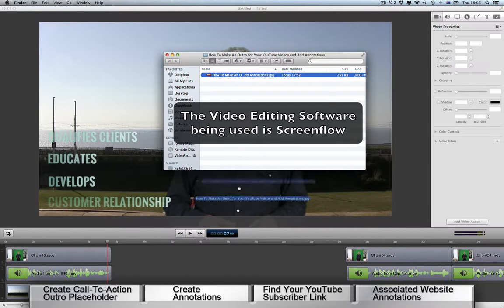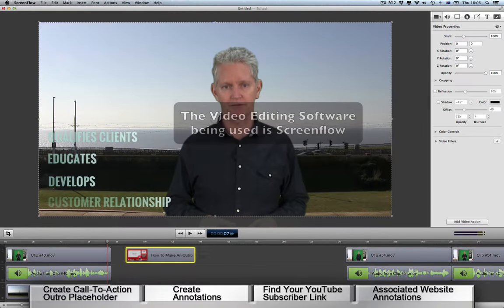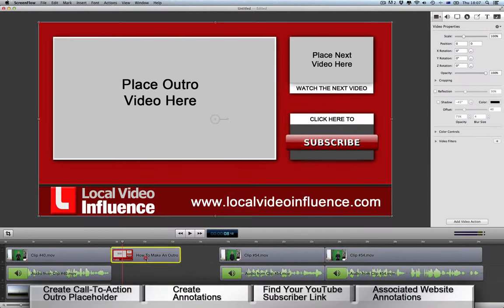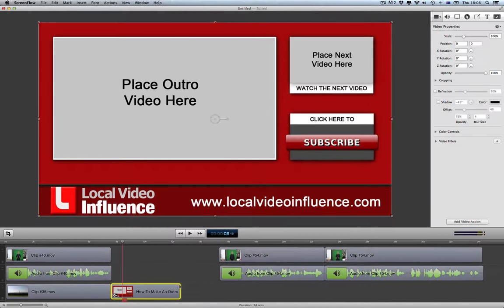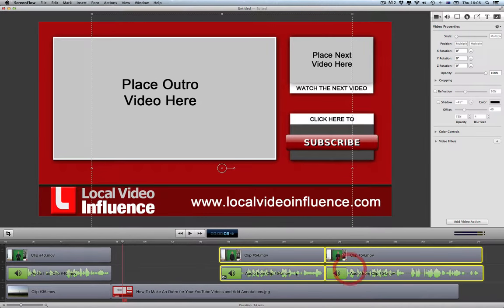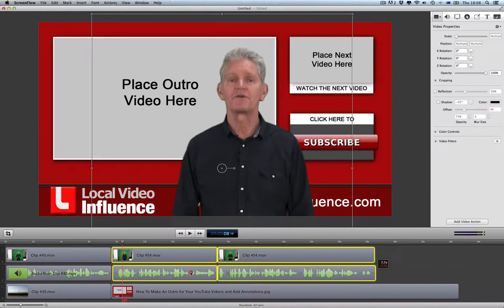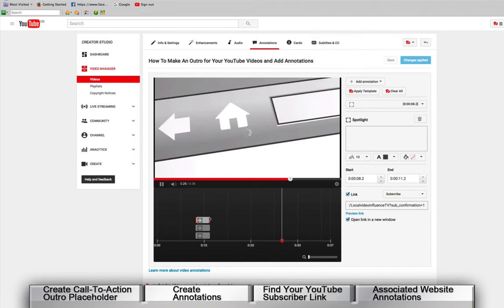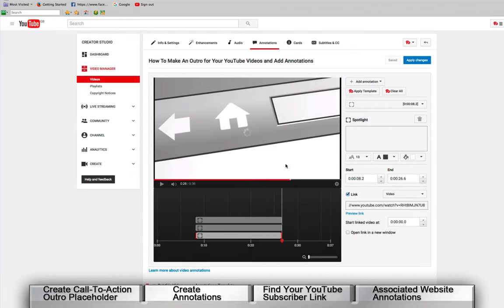How To Make A Call To Action Video Outro for YouTube Videos and Add Annotations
In this video I show you:
0:10 * How to make a Call-To-Action Outro Placeholder
2:48 * How to create YouTube Video Annotations.
4:45 * Find your YouTube Channel Subscriber Link
6:10 * Add Associated Website Annotations
* How to create a background which is your HD 1920 x 1080 in Photoshop.
* Showing in Screenflow how to drop the video onto the Outro Placeholder we’ve created into the Timeline.
* On your Channel - How to find your videos to edit in the Video Manager.

Showing Annotations - “Speech Bubbles”, “Notes”, “Titles”, “Spotlights and “Labels”.

Using Spotlight to Link to the website.

Contact Local Video Influence to find out how the power of Local Video creates a compelling impact on the opinions and buying behaviour of potential clients, to take action to purchase products and services

To see all our Video Logos, click Here Now to go to the Video Logos page.
And if you like this video click the LIKE button and it would be great if you could leave comment and, to stay up to date with all our latest videos and video training, click the SUBSCRIBE button now!